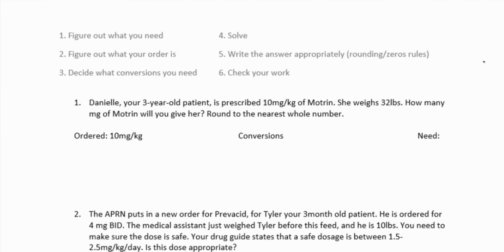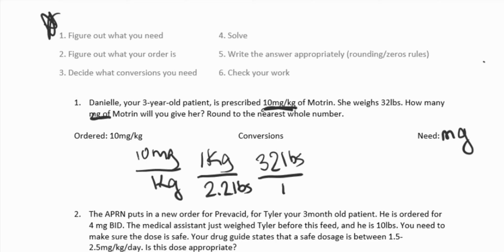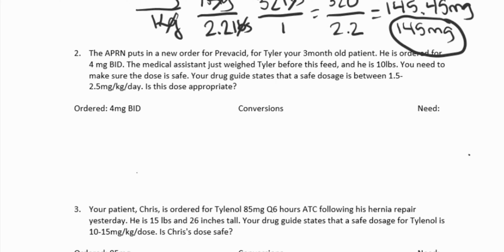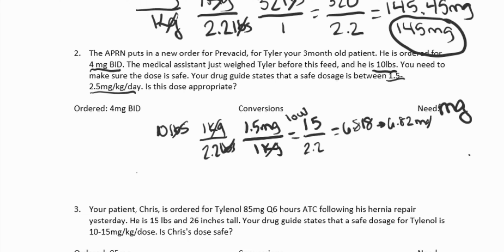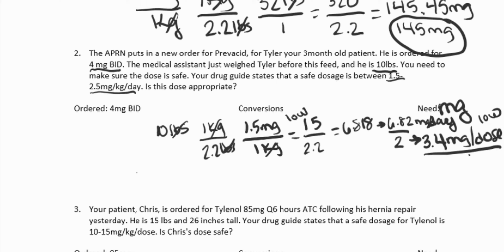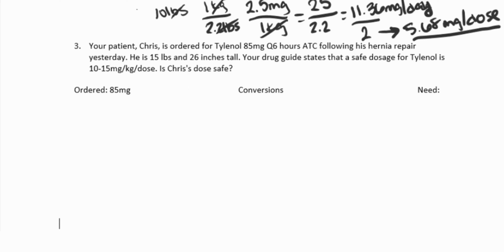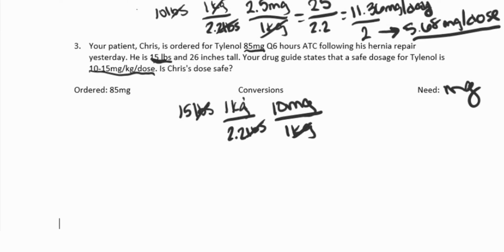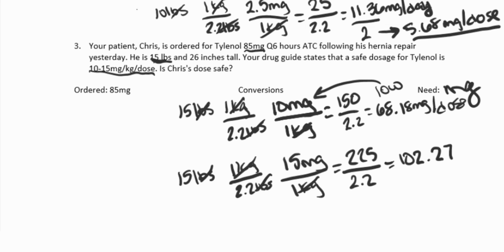Pediatric Dosage Calculations | Dosage Calculations Practice Problems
In this video, you'll learn how to do pediatric dosage calculations for nursing school.

We'll walk you through a simple step-by-step process to get pediatric weight based dosage calculations right every single time on your nursing school exams.

So don't worry friend, you don't need to figure dose calc out alone anymore for nursing school. We're here to walk you through it.

TIMESTAMPS:

0:00 Intro
1:00 6 Step Process Overview
1:33 Practice Problem #1
3:13 Practice Problem #2
6:52 Practice Problem #3
9:26 NEW DOSAGE CALCULATIONS COURSE

FREE STUDY CHECKLIST

F R E E   S T U D Y   C H E C K L I S T